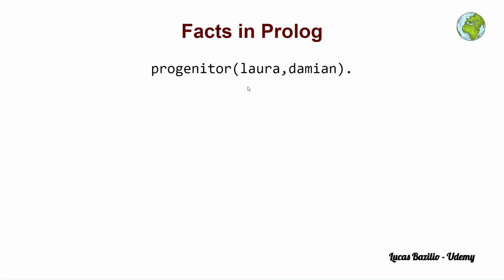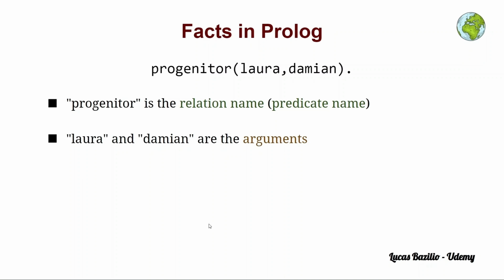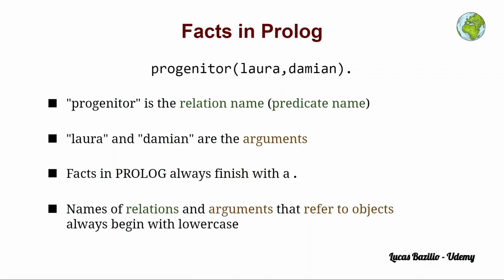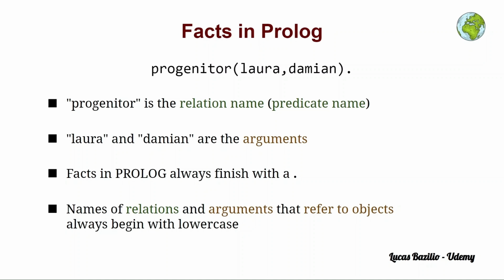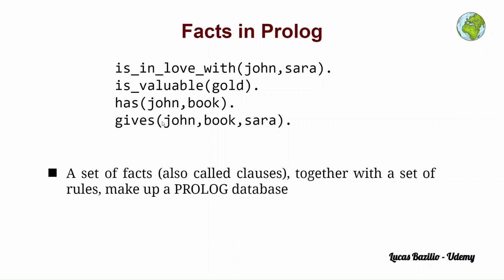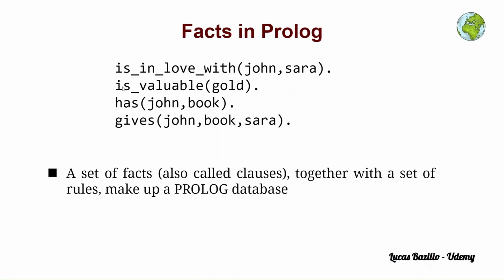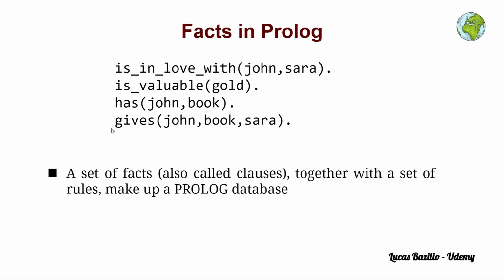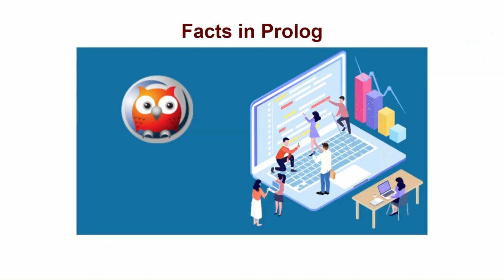Facts in Prolog